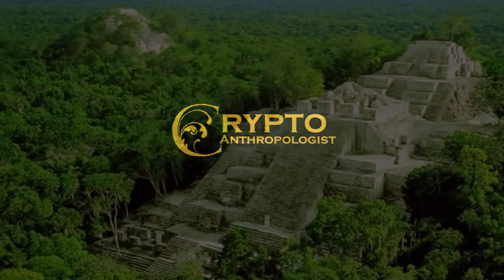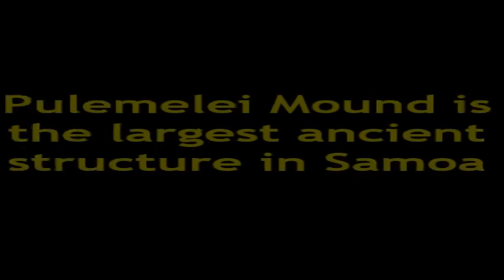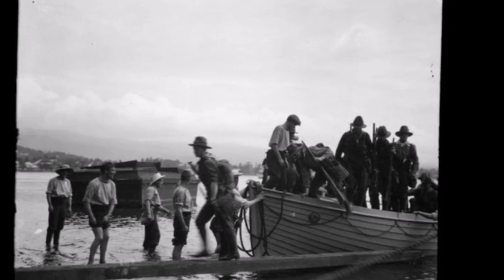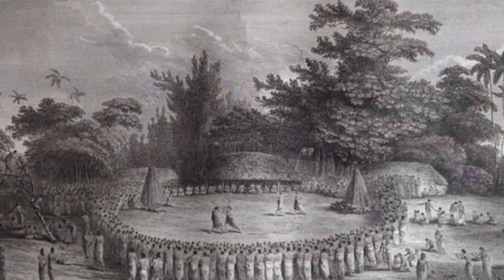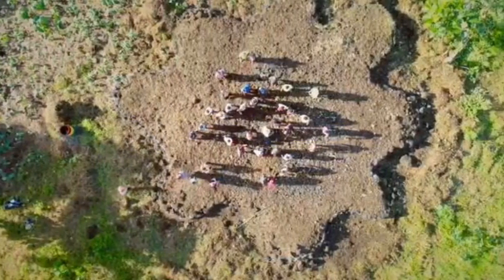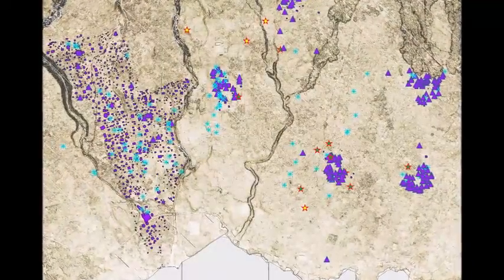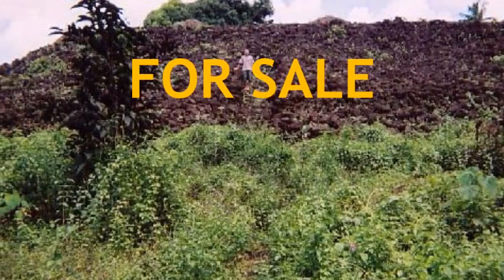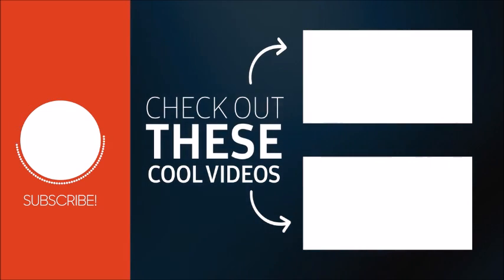Ancient Pyramid & 80 Star Mounds Revealed in Samoa with LIDAR Technology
The Pyramid in Samoa may not one of the more famous ones in the world, especially when compared to the Great Pyramids of Giza or the Pyramid of the Sun at Teotihuacan.

Standing 12 meters high, the Pulemelei Mound is the largest megalithic monument in Samoa.

In 2017, a LIDAR scan revealed something shocking. Aside from the area that was previously mapped, researchers uncovered an extensive network of housing and walkways, including over 80 star mounds. Most of these are located in difficult to reach areas, or have been buried under the island’s shrubbery over the years.

Image Credits:

Maya Pyramid - Yucatan Times
Sigiriraya, Sri Lanka - Shutterstock
Maps - Google Maps
Maps - Maritime transport of prehistoric megaliths
Pulemelei Mound - PMN News
Pulemelei Mound - David Pratt
Bassalt - Carsiceland.com
Pulemelei sketch - Green and Davidson’s Archaeology in Western Samoa
Coral Pyramid - NBC News
Mound Builders - Native Indian Tribes Index
Ancient Samoans - Gesa Akkerman-Ohle Collection
Samoa Map - Wikimedia Commons
Lapita Boat - Amura World
Star Mound - Tagata Pasifika
Tattoo ceremony - Aaron Tait photography
Tonga Ceremony - Fightland
Lidar Skyview - Joel Klenck
Sili & lidar - Samoa Observer
Observed Terraces - Science Direct
Samoa fields - Last minute wanders
Acres - around the world in 80 clicks